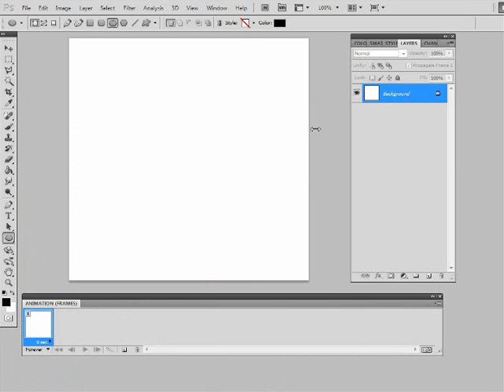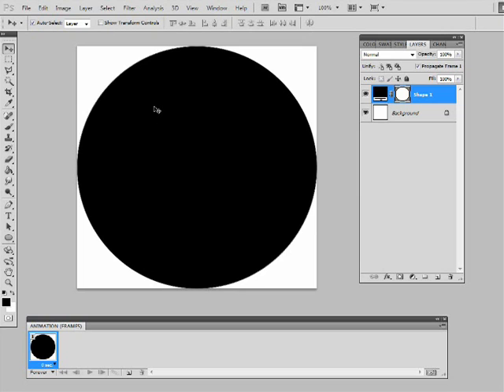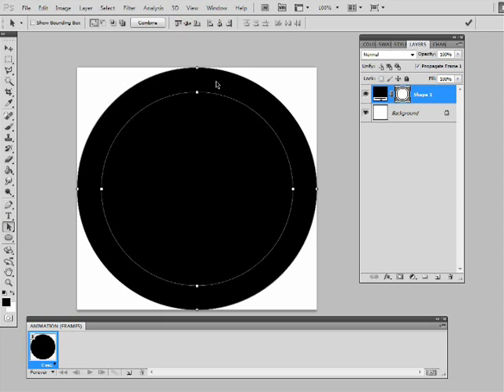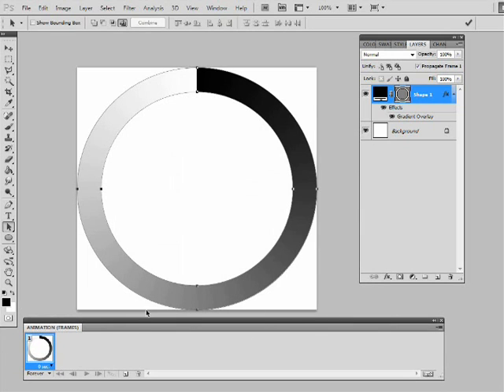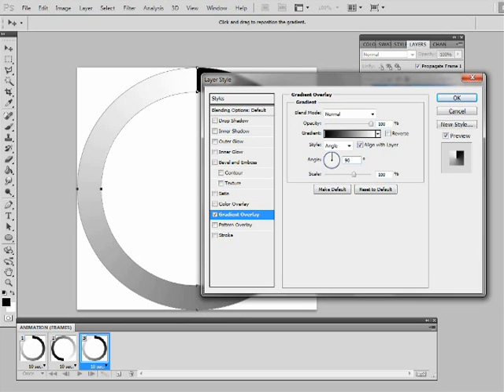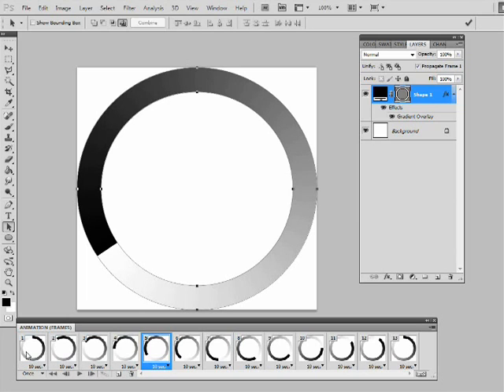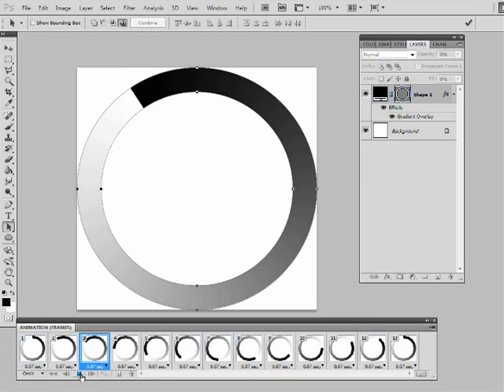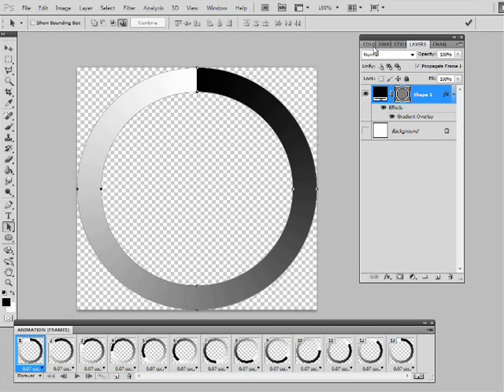Fading line AJAX loader in Photoshop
Fading line preloader creating tutorial by Preloaders.net